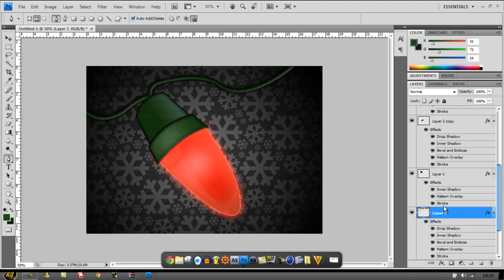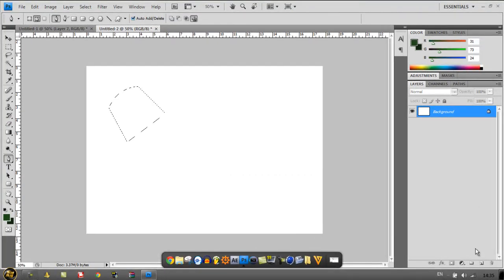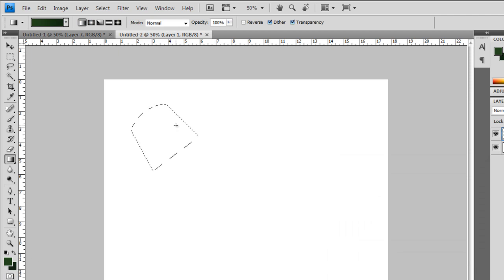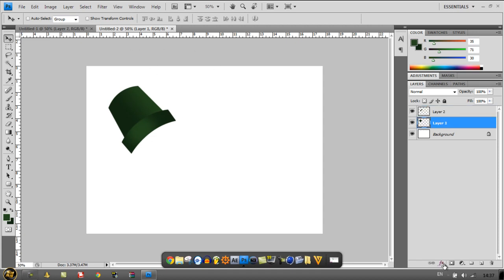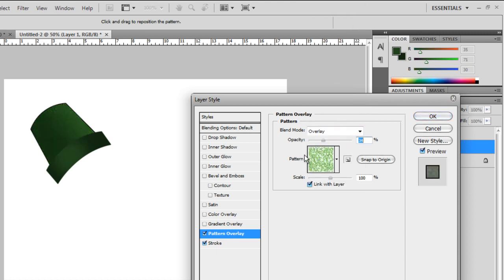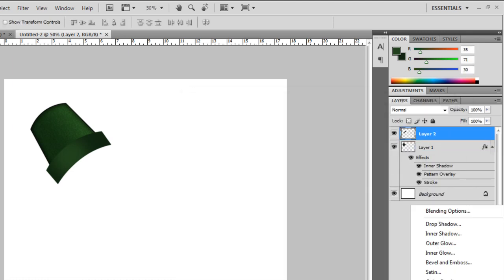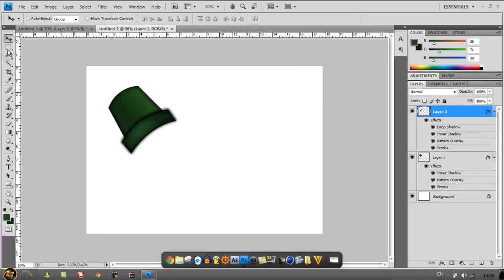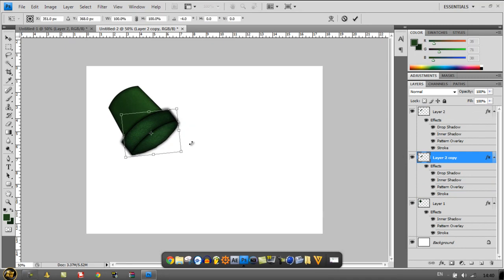How to Make Christmas Lights In Photoshop !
This is A Tutorial On How to Make your Own Christmas Lights using photoshop.
40 Likes for Longest Tutorial & Video Ever Uploaded to this channel ! :)

HAPPY CHRISTMAS ! Leave your video ideas in the comments !